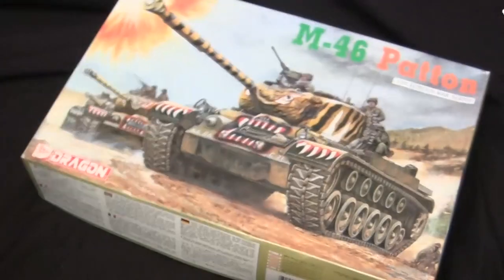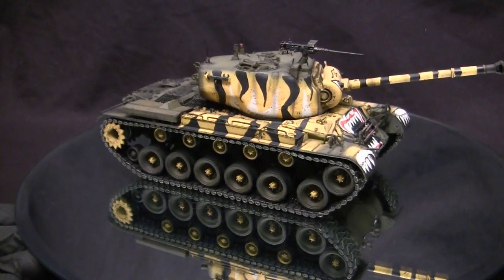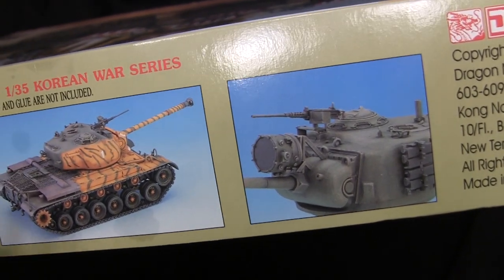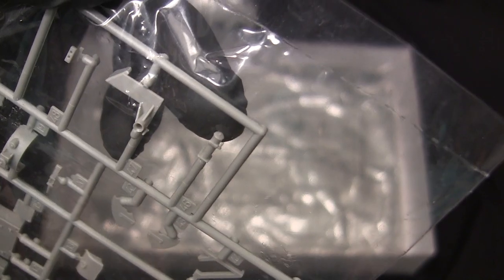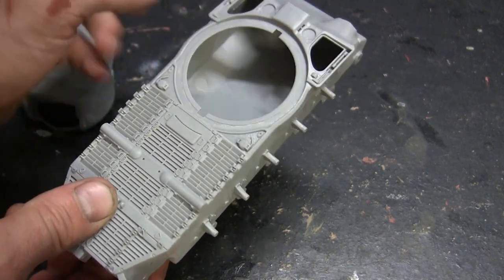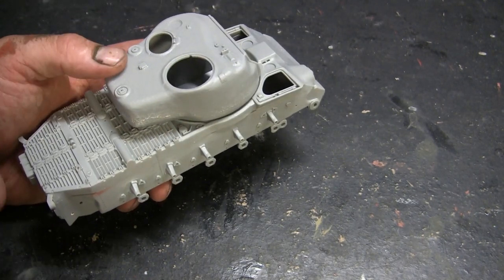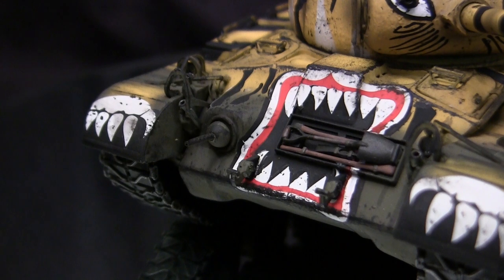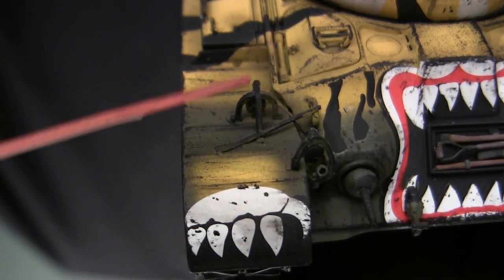1/35th scale vintage Dragon Korean War M46 Patton medium tank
A model showcase video for a Vintage Dragon 1/35th scale Korean War M46 Patton medium tank model. In this video I give the model a in box review and I go over the model's various features / details, aspects of the kit's build to watch out for and I describe the aftermarket parts that were added to get the build up to the condition you see in the video.